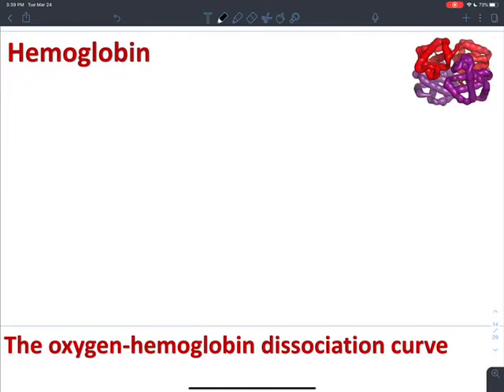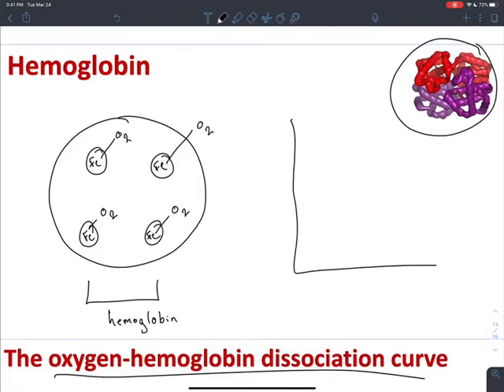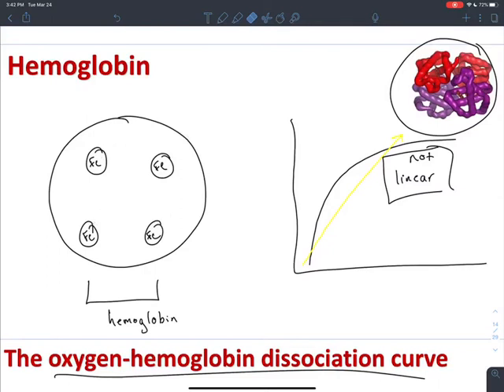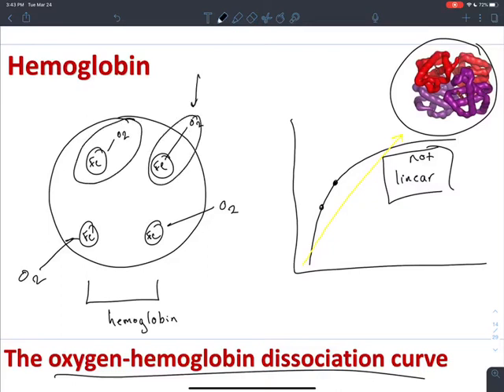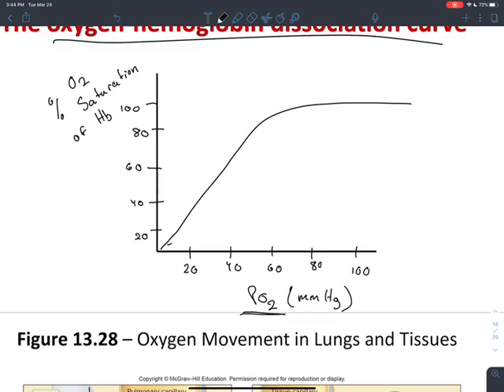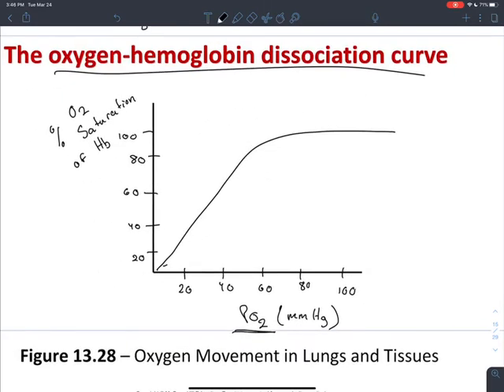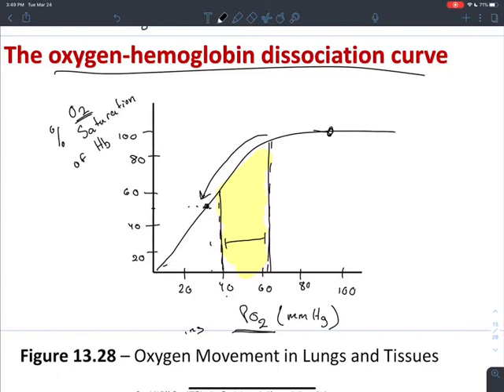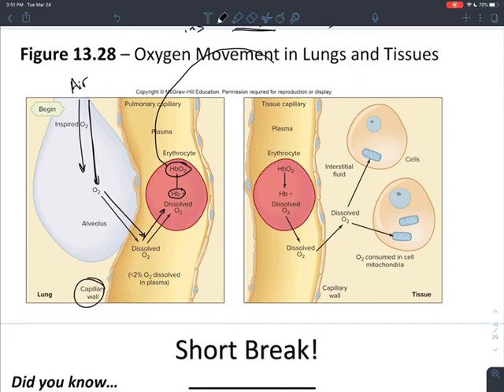Hemoglobin, cursory overview of factors that change hemoglobin/oxygen affinity